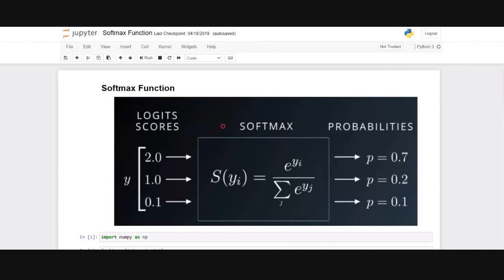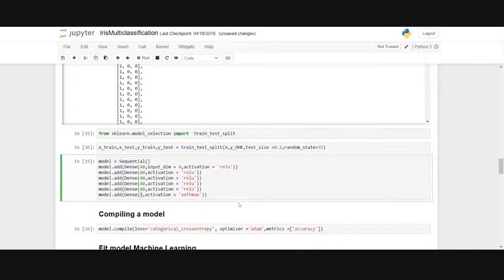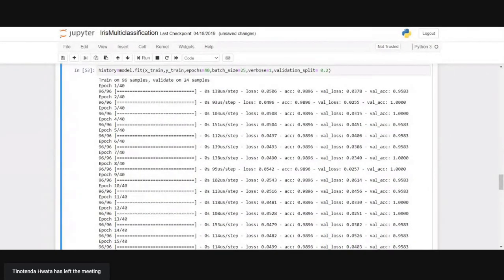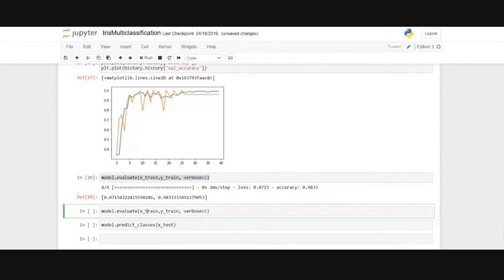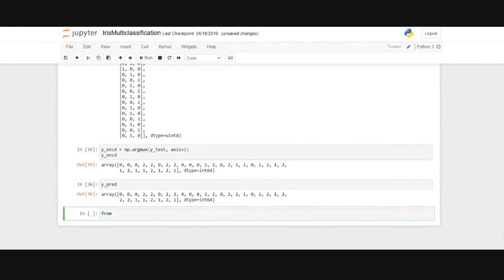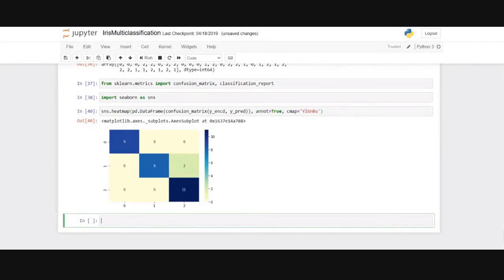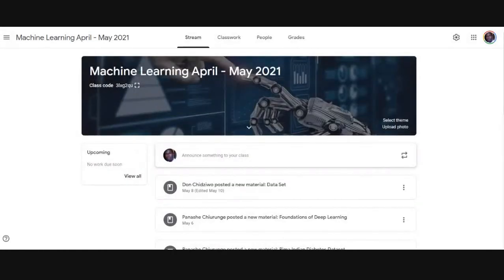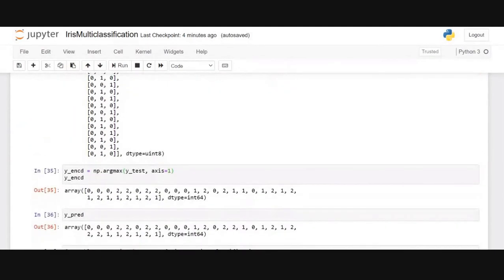Machine Learning 11 May 2021